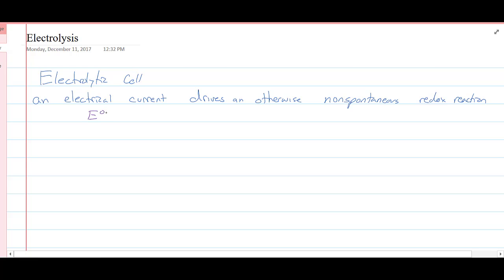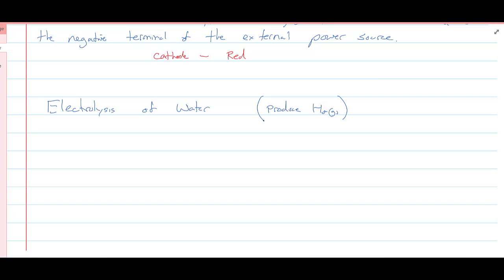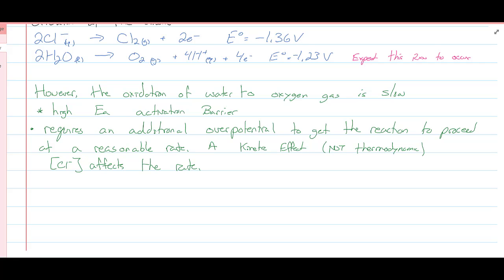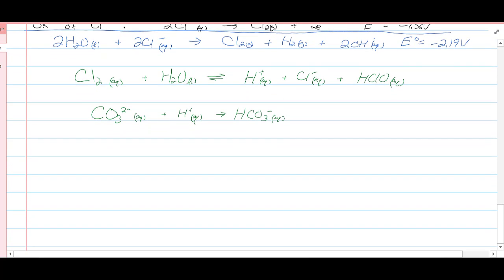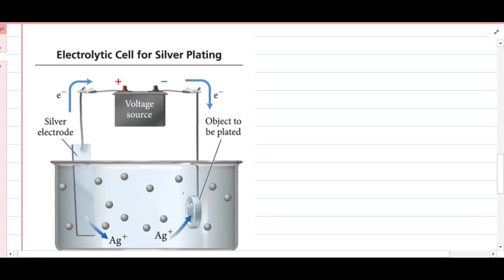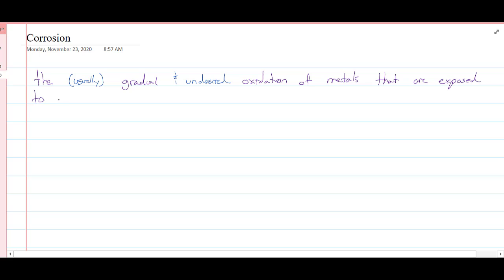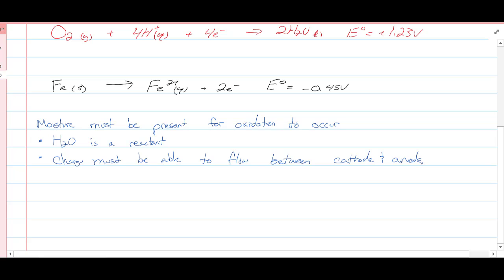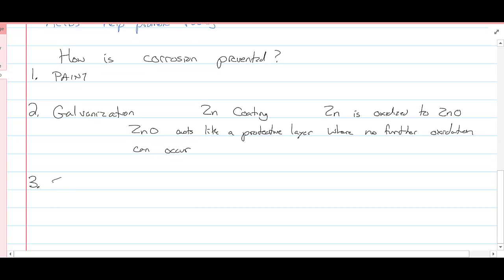CHM 152 Day 31 Electrolysis